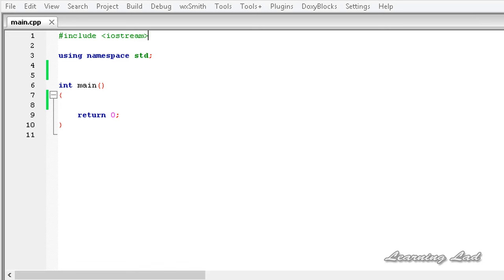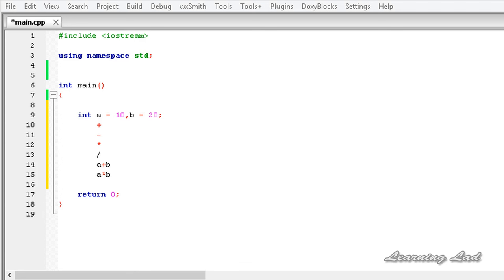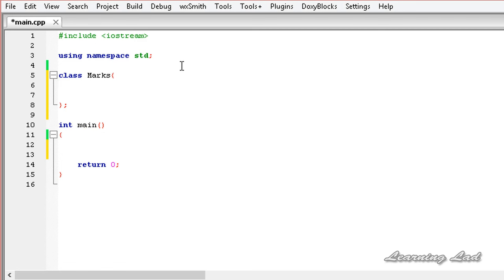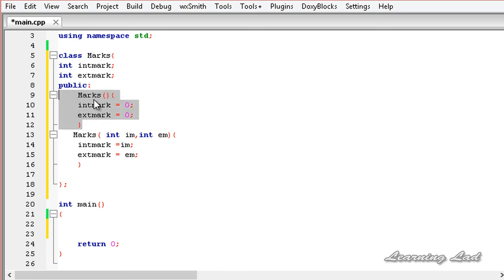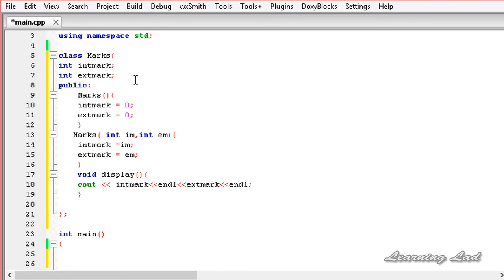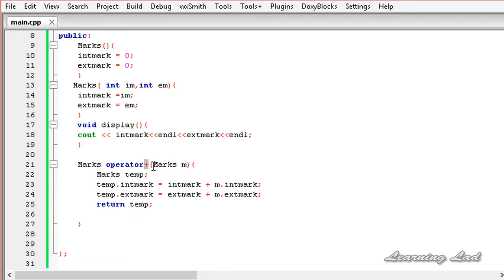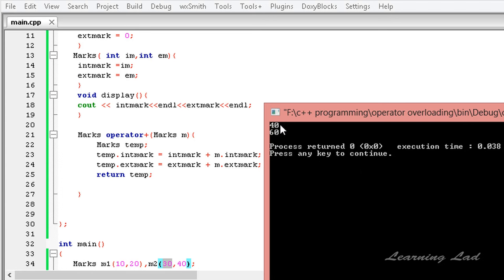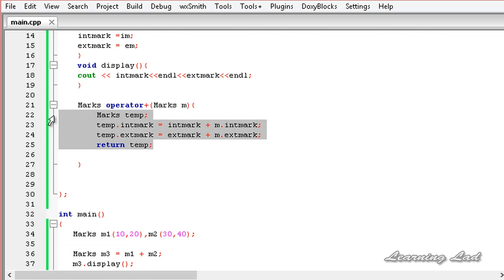C++ Operator Overloading Introduction | Plus + Operator | Video Tutorial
This c++ Video tutorial introduces you to the concept of operator overloading by using addition i.e + operator as an example.

You will learn what is operator overloading, what is the syntax to do it, how to overload the addition operator, how to define the function as a class member, how to use  it in detail with example.